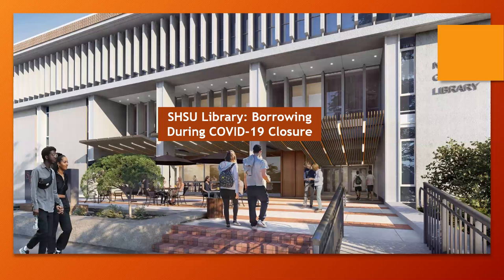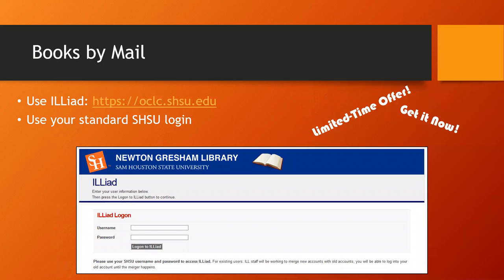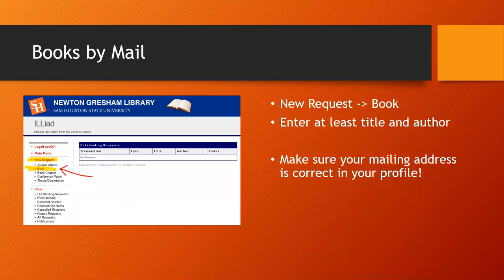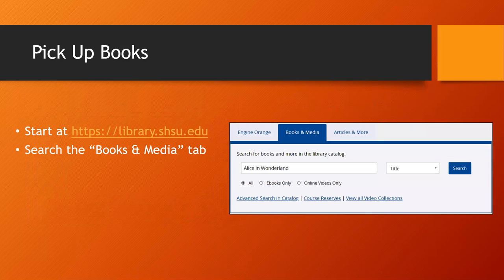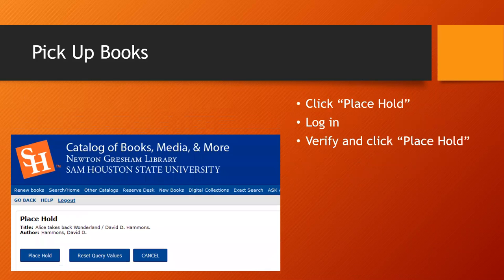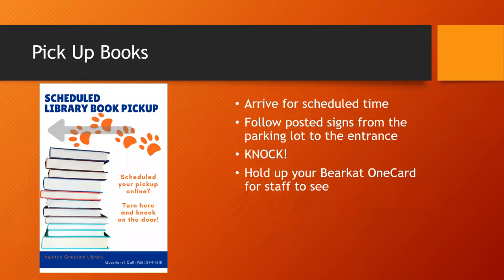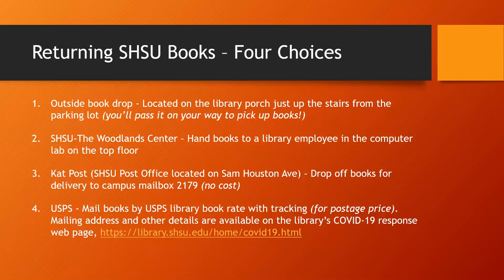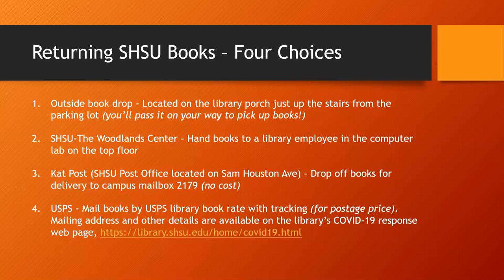NGL Borrowing Options During COVID-19 Closure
This short video will demonstrate mail and scheduled pick-up options for borrowing books from the Newton Gresham Library during our summer 2020 closure.